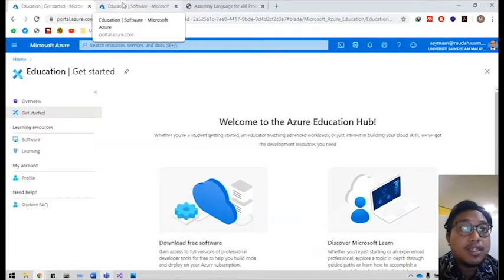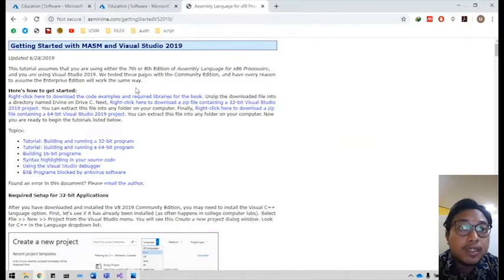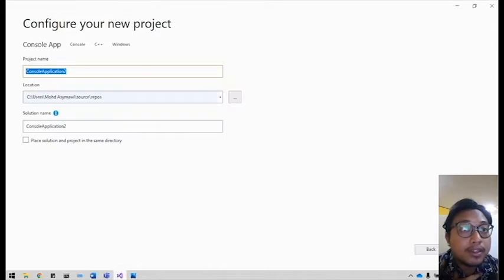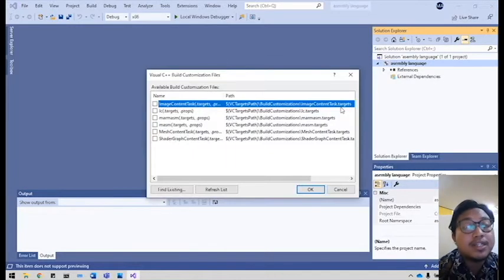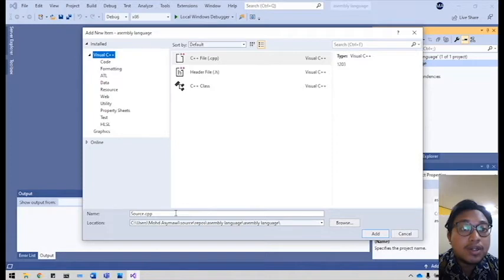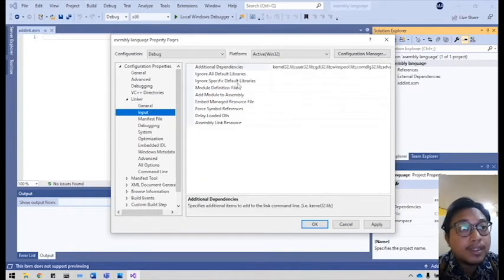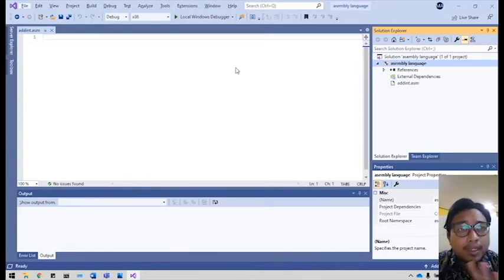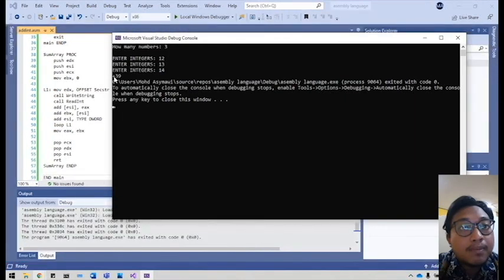Installation Visual Studio 2019 and Assembly code beginner